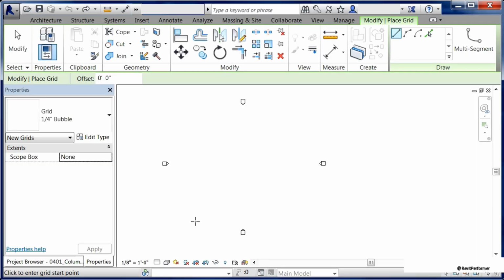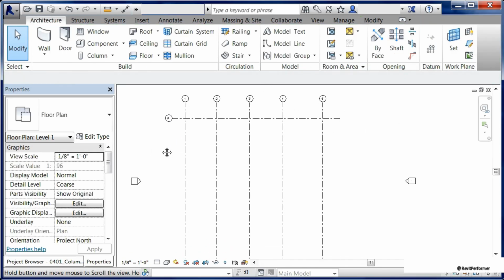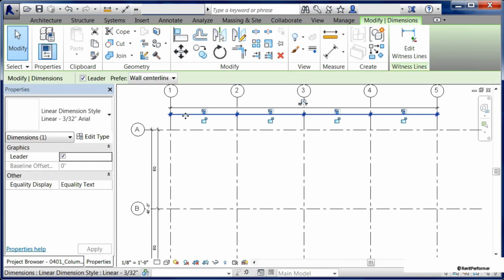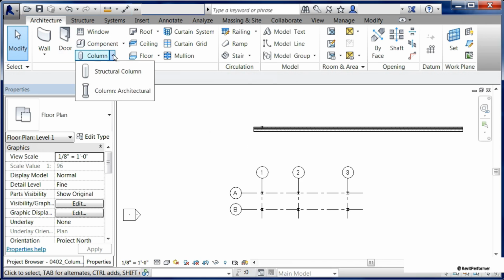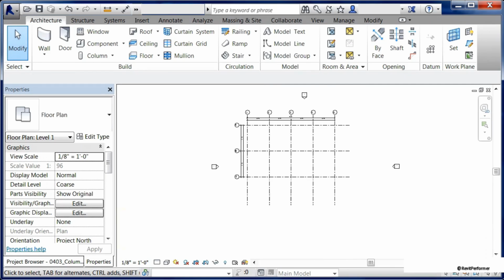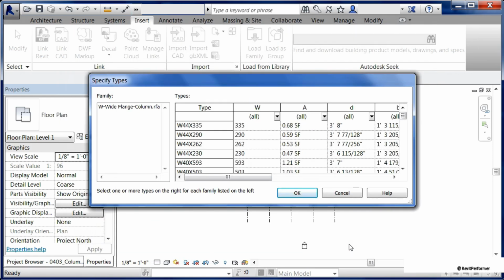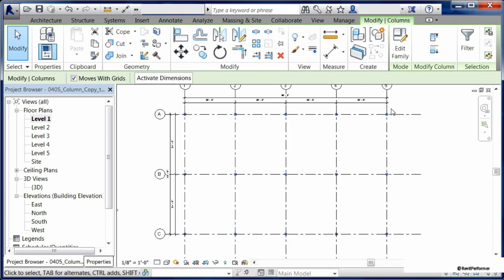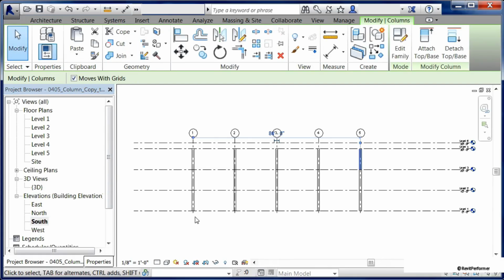Revit Structure – Loading columns using grids 1.2